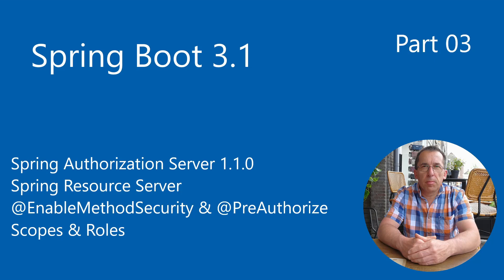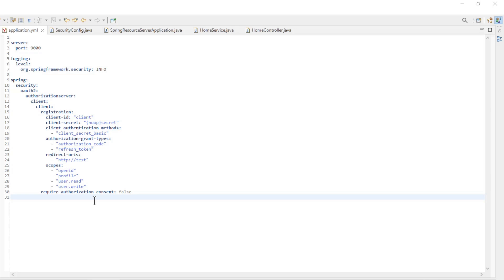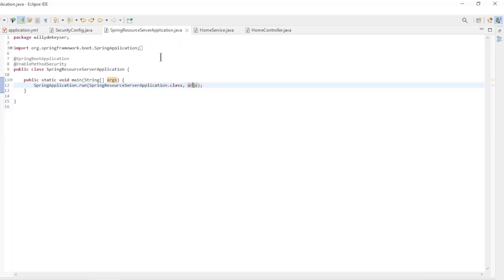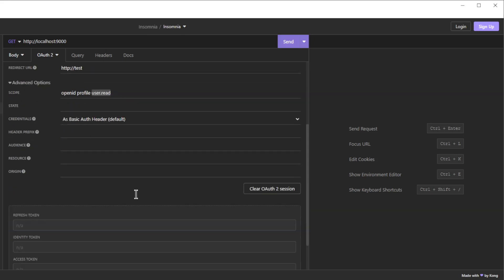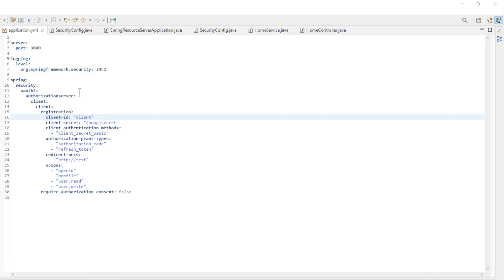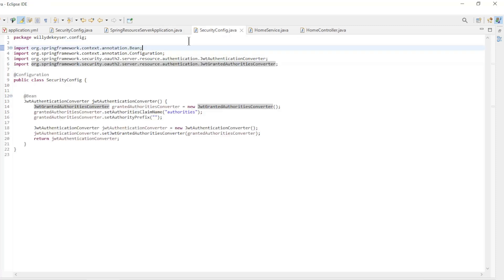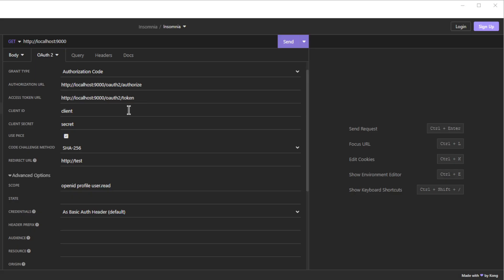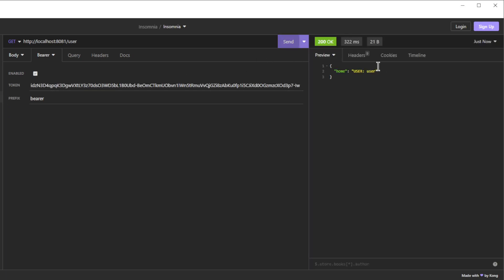Spring Boot 3.1.0 - Authorization Server 1.1.0 - Resource Server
Spring Authorization Server 1.1.0
Spring Resource Server
User Details Manager